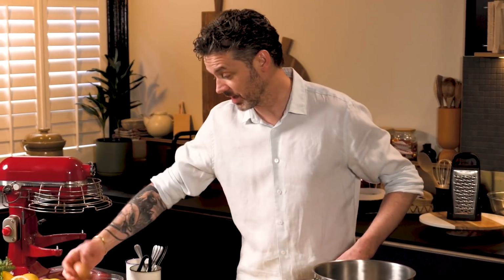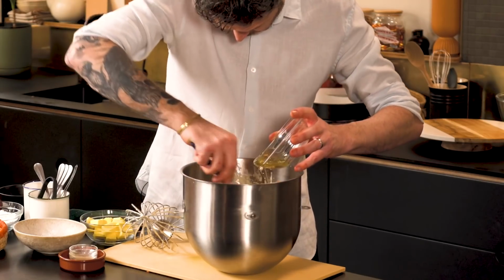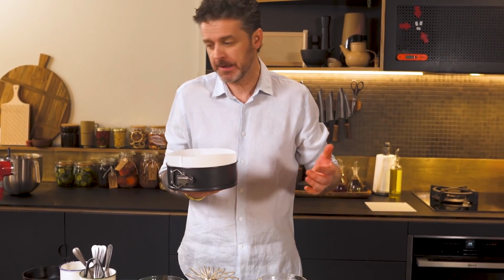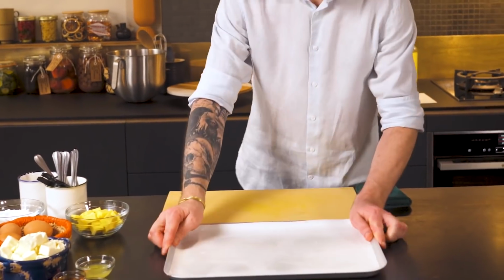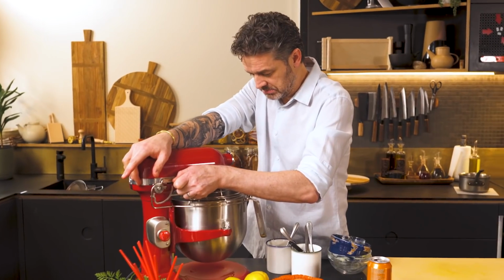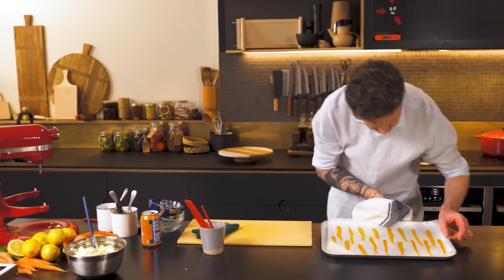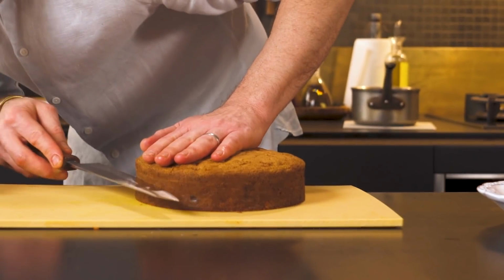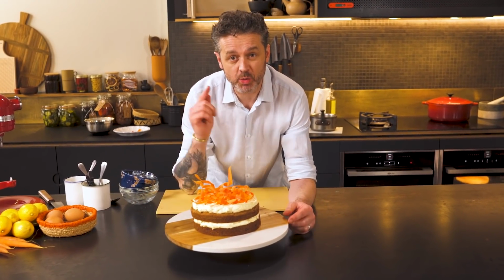Baking A Carrot Cake With Easy Candied Curls | Dessert Recipes | Jock Zonfrillo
Here's another one of my super easy, dessert recipes! (You're welcome). Here's my carrot cake with candied curls - even if you stuff this up, I've got a sneaky trick for making this still look good!

Want to see more of my super easy dessert recipes that everyone is guaranteed to love?

🧑‍🍳  INGREDIENTS:

For the Carrot Cake:
• 3 Egg yolks
• 180g Brown Sugar
• 32g Walnuts, roughly chopped
• 55g Raisins
• 130g Carrot (about one large), grated on the coarse side of a box grater.
• 140g Plain flour
• 3g Cinnamon powder
• 3g Baking soda
• 3g Baking powder
• 100g Grapeseed Oil

For the cream cheese icing:
• 100g Icing sugar, sifted
• 140g Unsalted butter, at room temp
• 350g Cream cheese, at room temp
• 25g Honey
• 5g Vanilla paste
• 20g Lemon juice

🧑‍🍳 METHOD:

For the cake, grease and line a 21cm springform cake tin. Preheat oven to 160C.

In the bowl of a stand mixer fitted with a whisk, cream the eggs and sugar on high speed until pale and thick enough that the mixture falls in ribbons from the whisk, about five minutes.

Remove the bowl from the mixer and fold in the walnuts, raisins and carrot by hand. In another bowl, whisk to combine all the dry ingredients, then gently fold into the cake batter. Gradually fold in the grapeseed oil.

Pour the finished batter into a baking tin and bake for 60 minutes, rotating halfway, or until a wooden skewer inserted in the batter comes out clean. Allow the cake to cool to room temperature before icing.

For the cream cheese icing, combine all ingredients in a bowl with a spatula or in a stand mixer fitted with a paddle attachment. Pass through a fine sieve if you wish to ensure it is extra smooth. Allow the cake to cool to room temperature before icing.

For the candied carrot, use a mandolin to slice the carrot lengthways as thinly as possible. Cut each slice in half lengthways with a knife.

Dissolve the sugar and water in a pot over medium heat, then add carrots and simmer until tender and translucent, about 15 minutes.  Strain.

Line an oven tray with baking paper and lightly spray the surface with baking spray. Place carrot slices on the tray and cook at 100 degrees for 20 minutes. Working one at a time, remove the slices from the oven and coil tightly around a chopstick. Allow to stand until the coil shape sets, then carefully remove from the chopstick. Repeat with remaining carrot slices. Leave everything to cool fully at room temperature until crisp, about 30 minutes.

To assemble, slice the cooled cake through the centre. Spread half the icing on the bottom layer, cover with the top layer of cake and repeat with the remaining icing. Cover with as many candied carrot coils as you possibly can!